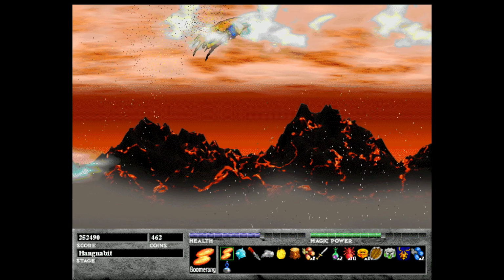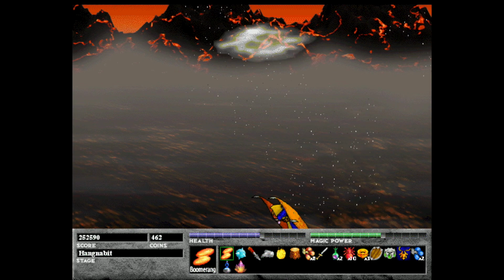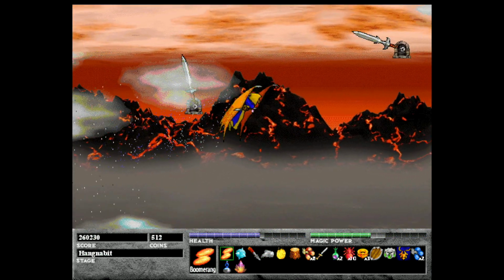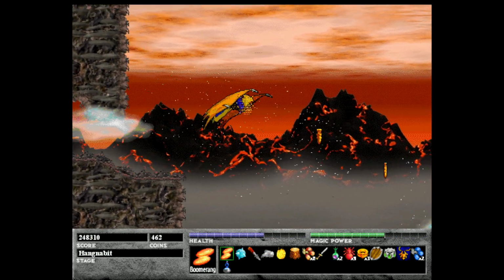Let's Play Ferazel's Wand! Part 12: Hangnabit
In Hangnabit, we hang glide through the mountains on the wind (similar to the wind we saw in Unemployed in Greenland), killing flying gremlins and avoiding spikes and swords as we go.  The main difficulty is the lack of ground, meaning Ferazel can die anytime if you drop too low on the screen, and there are no midway saves.  It's a bit like the old Mac game "Glider", in which you strategically ride up- and down-drafts to get your paper airplane from one side of the screen to the other.